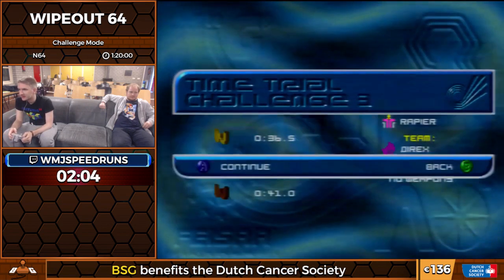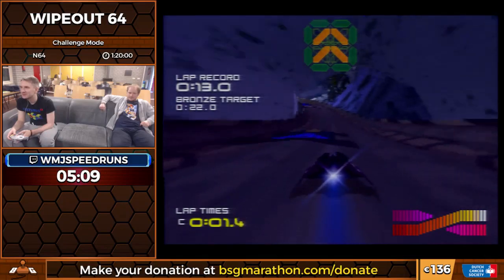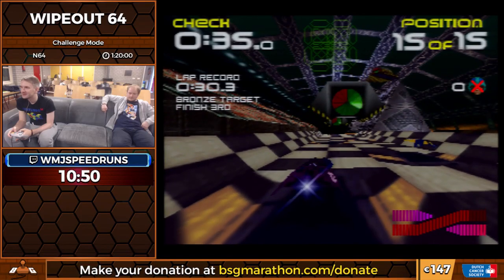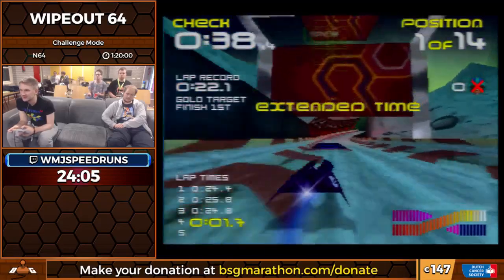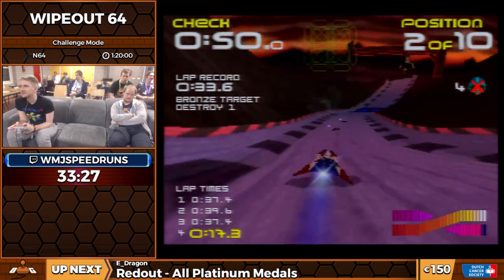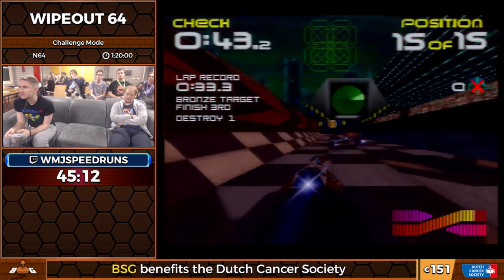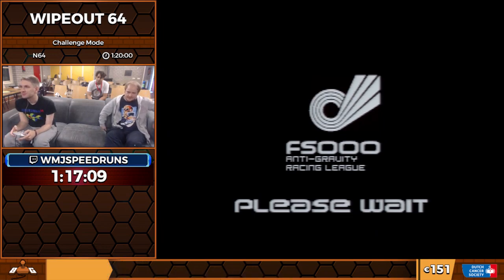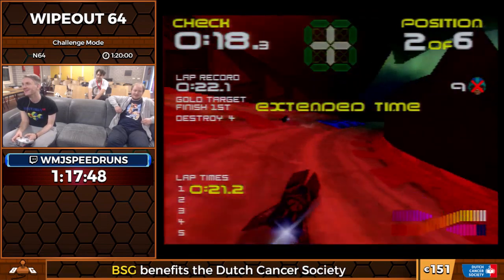WipeOut 64 by WMJSpeedruns in 1:19:41 - BSG Annual #1